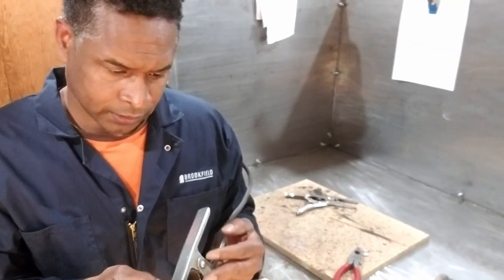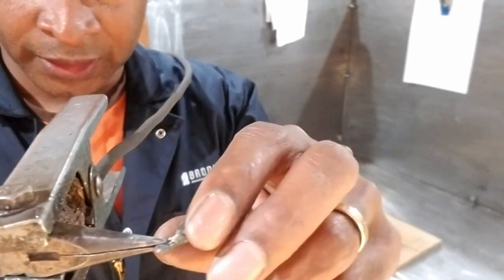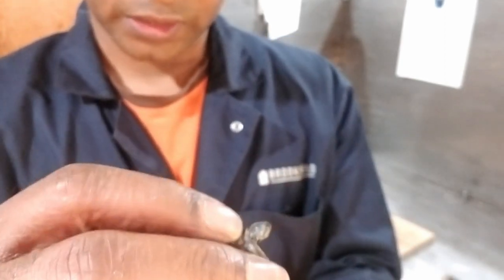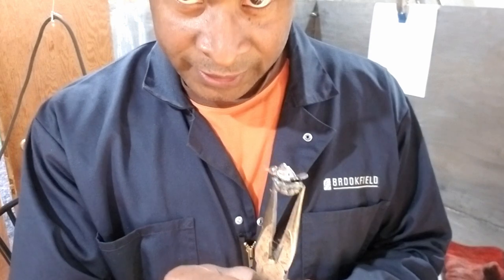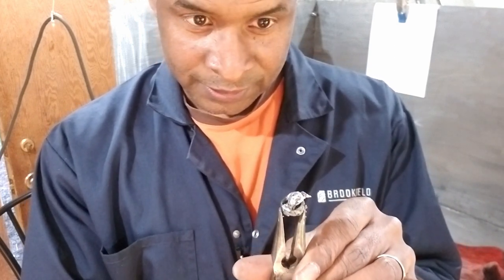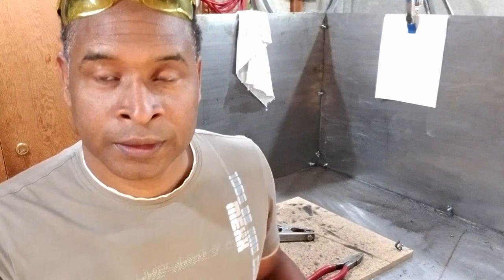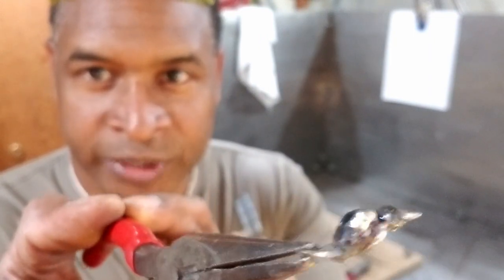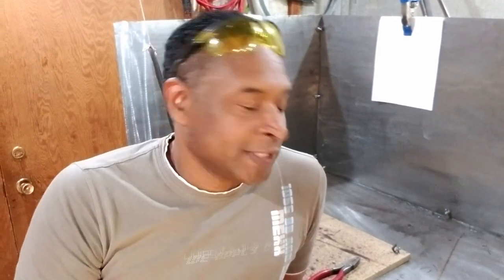Jewelry Tree Birds and Nest by Mig Welding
SeeTroy creates remarkable looking birds and nest using a Mig welder and Dremel tool. Click on the additional links below to watch the other videos in this project. SeeTroy makes a Jewelry Tree, Squirrel, Dog and Girl on Swing as well.